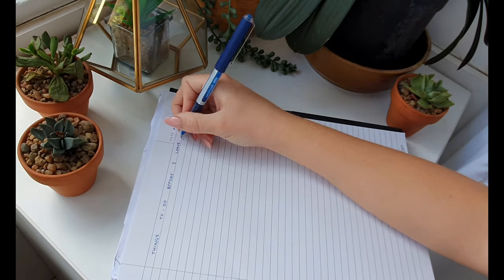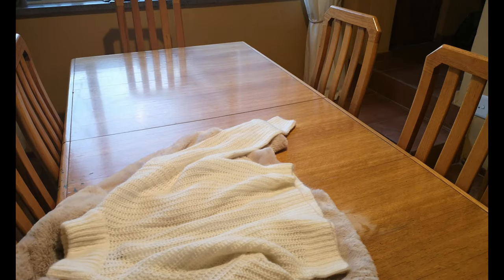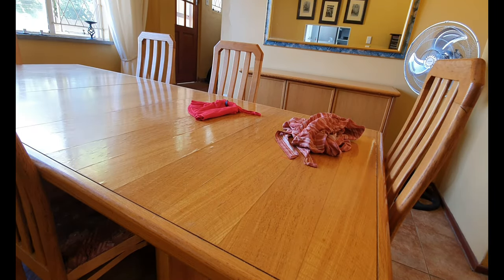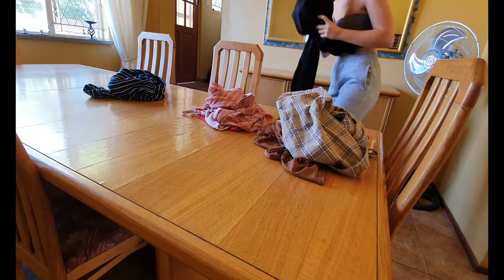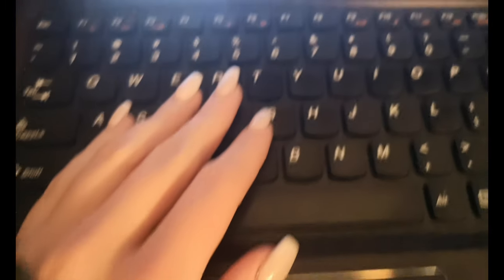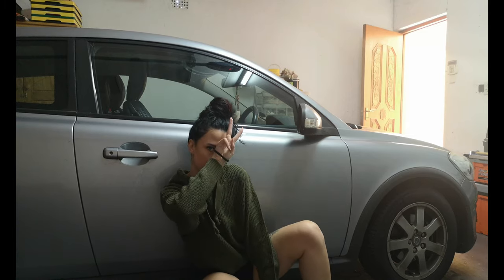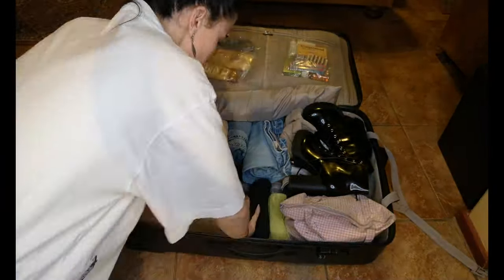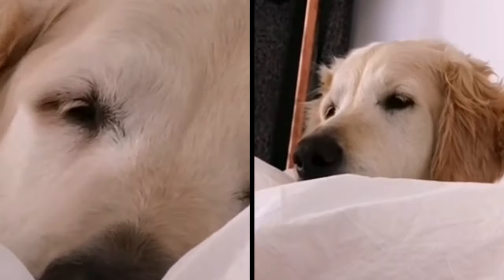GET READY TO TRAVEL WITH ME | Corona virus update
Hi everyone!
I hope that you are all staying safe. Enjoy this video of me preparing to travel overseas. I am still currently overseas but we are heading back sooner than expected due to the COVID-19 outbreak. I will still be uploading a travel vlog next week showing exactly what I did before sh*t hit the fan.
Thank you to everyone who has shown concern.